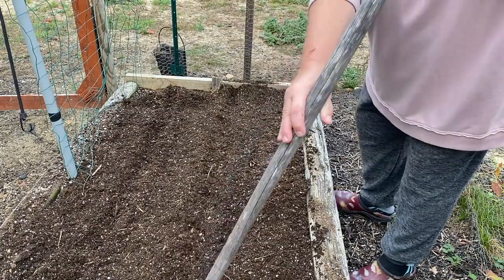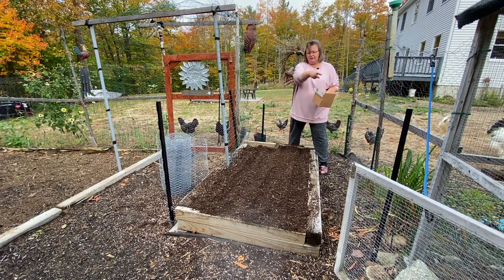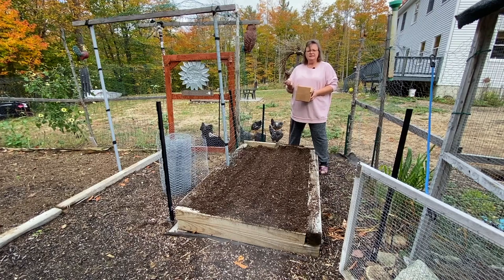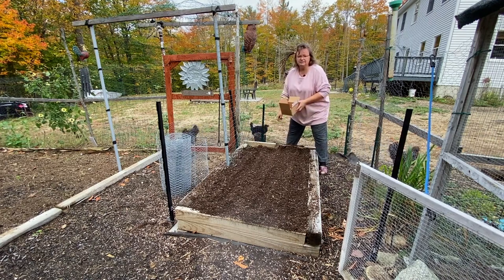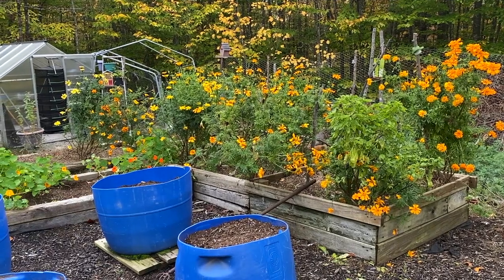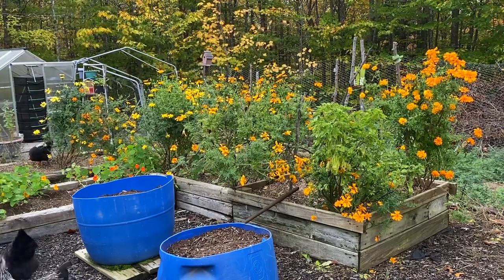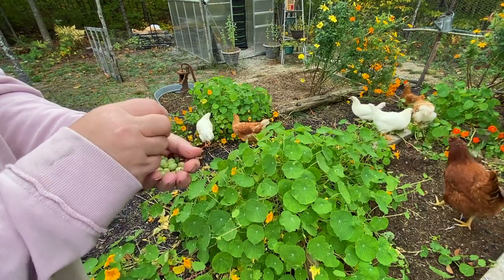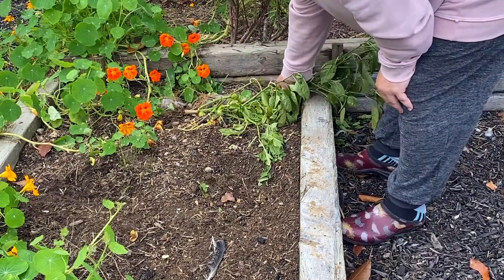Planting Garlic & Saving Seeds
Homestead Garden Update
Planting Garlic and Saving Seeds

Cool Deals

}Music{